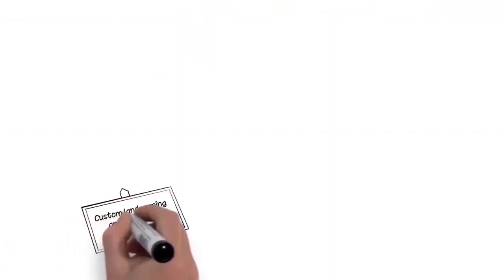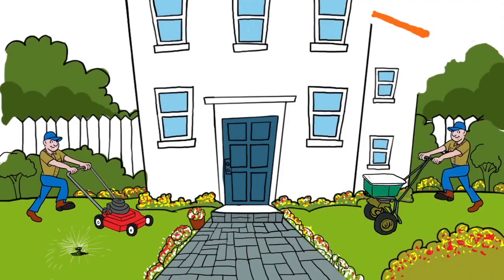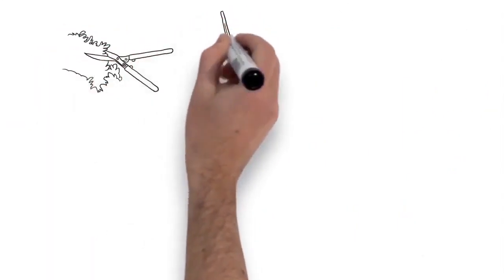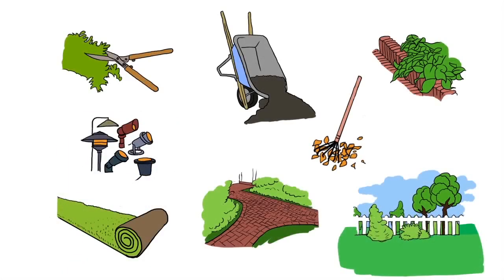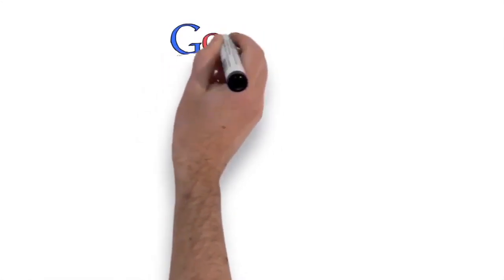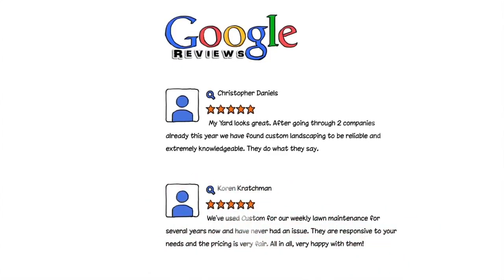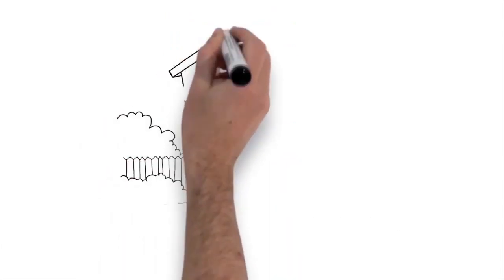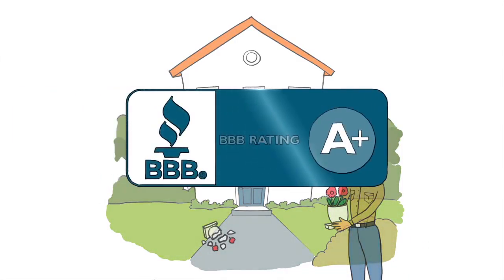Parlin NJ Lanscaping Service 732 238 8330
Custom Landscaping and Lawn Care has been the top choice of customers in the Central New Jersey area for over 30 years for all their lawn care needs. Anything from Spring lawn care to aeration, to paver patios, to commercial snow plowing and snow removal, we've got you covered For more information call them today at or visit the website above.

0:01 Parlin NJ Lawn Care
0:03 Parlin NJ Lawn Mowing
0:05 Parlin NJ Lawn Service
0:06 Parlin NJ Lawn Mowing Service
0:11 Parlin NJ Lawn Mowing Services
0:14 Parlin NJ Spring Lawn Care
0:17 Parlin NJ Lawn Treatment
0:21 Parlin NJ Grass Cutting
0:26 Parlin NJ Grass Cutting Services
0:29 Parlin NJ Landscaping Services
0:35 Parlin NJ Paver Services
0:39 Parlin NJ Paver Patio
0:44 Parlin NJ Paver Walkway
0:46 Parlin NJ Paver Driveway
0:49 Parlin NJ Retaining Wall
0:52 Parlin NJ Paver Installation
0:56 Parlin NJ Landscaping
1:00 Parlin NJ Sprinkler Opening
1:03 Parlin NJ Landscaping company
1:07 Parlin NJ Pruning and Trimming
1:11 Parlin NJ Lawn Fertilization
1:14 Parlin NJ Fertilization Services
1:17 Parlin NJ Lawn Maintenance
1:20 Parlin NJ Seeding
1:24 Parlin NJ Landscaping Service
1:29 Parlin NJ Summer Lawn Care
1:33 Parlin NJ commercial landscaping
1:36 Parlin NJ residential landscaping
1:40 Parlin NJ Gutter Cleaning
1:42 Parlin NJ Gutter Services
1:45 Parlin NJ Fall Cleanups
1:48 Parlin NJ Snow Removal
1:50 Parlin NJ Snow Plowing
1:52 Parlin NJ commercial snow plowing
1:55 Parlin NJ snow removal services
1:58 Parlin NJ Lawn Aeration
2:00 Parlin NJ Sod Installation
2:03 Parlin NJ Pool Area Landscaping
2:08 Parlin NJ Landscape Lighting
2:11 Parlin NJ Mulching
2:13 Central NJ snow Removal
2:15 Central NJ spring lawn care
2:17 Central NJ Landscaping
2:20 Central NJ snow plowing
2:22 Middlesex County NJ Lawn Service
2:25 Middlesex County NJ Lawn Care
2:27 Middlesex County NJ Landscaping
2:30 Middlesex County NJ Lawn Mowing